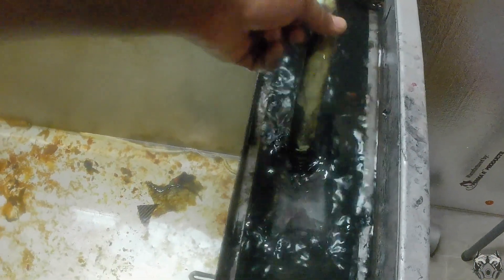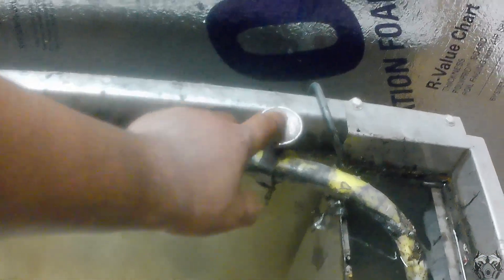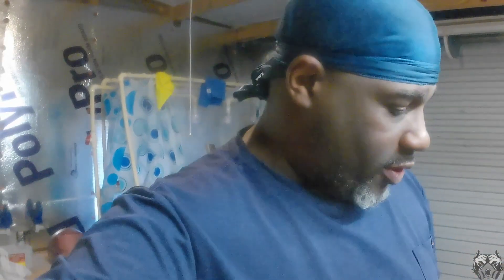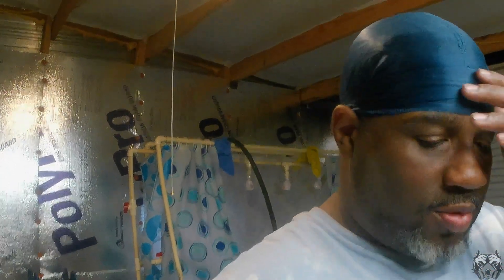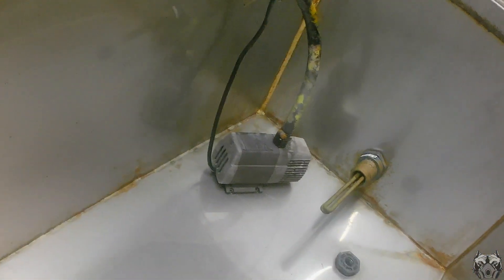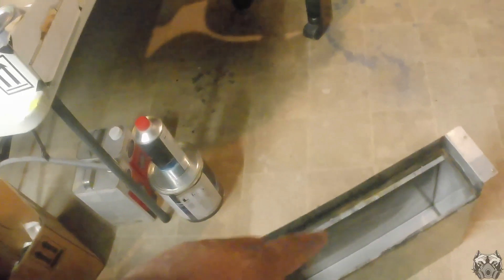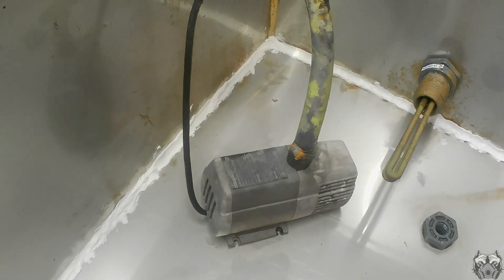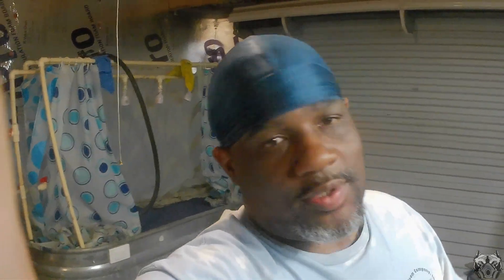Cleaning Out The Dipping Tank